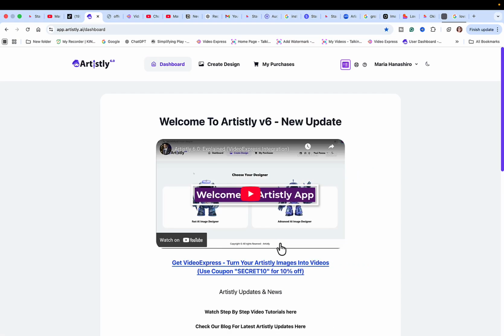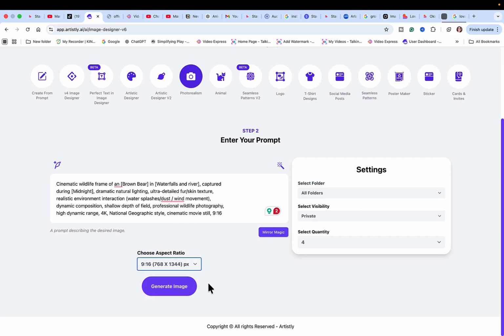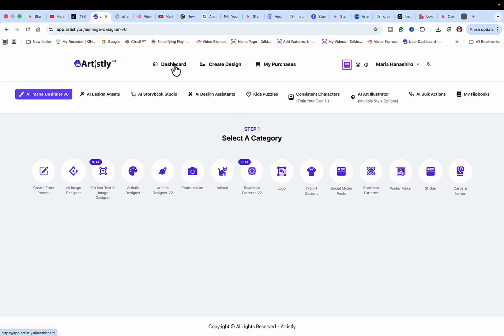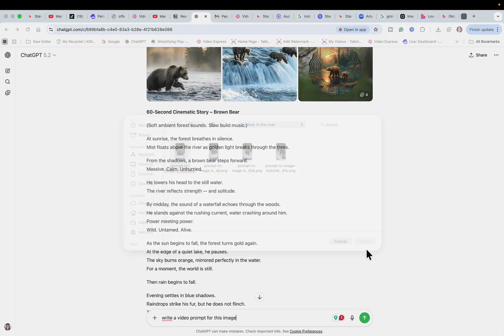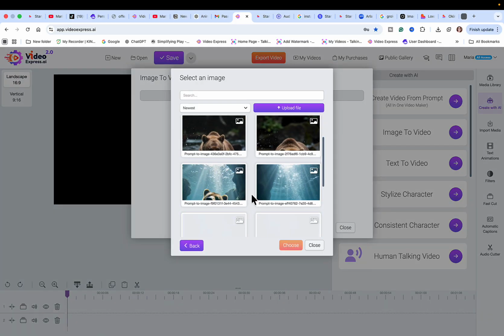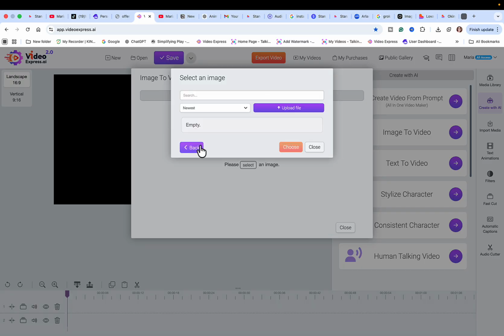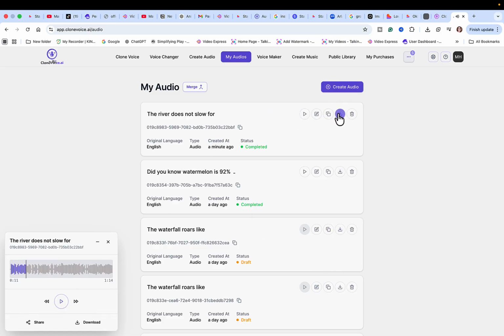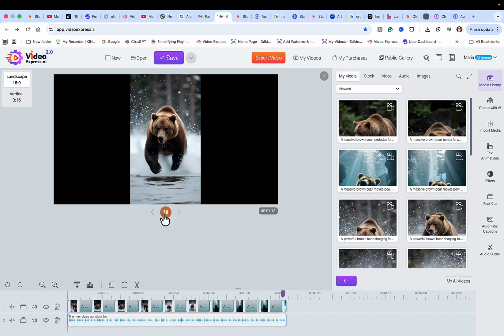I Created Cinematic Wildlife Videos with Artistly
Hi! I’m Chef Pepper… and yes, I taste amazing 😌

Learn how to create stunning wildlife cinematic videos using Artistly's powerful ai tools. This digital art tutorial walks you through the process of generating captivating animal imagery, showcasing the best ai image generator features. Discover how to create beautiful photography and bring nature to life with ease.